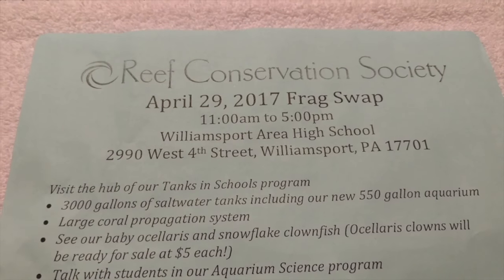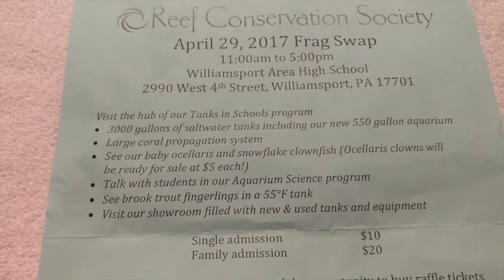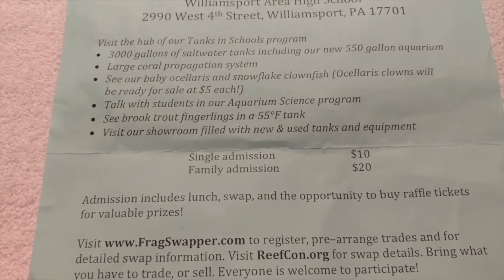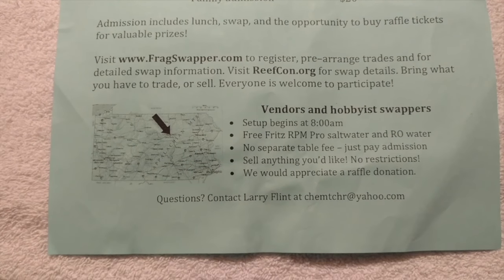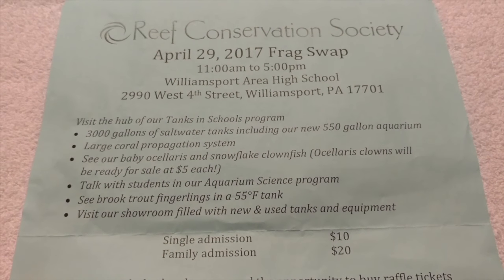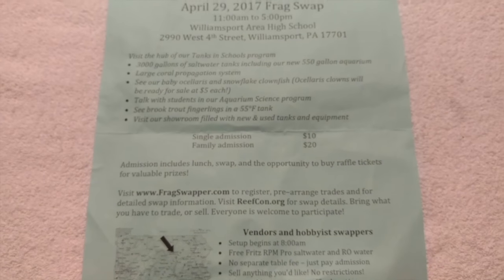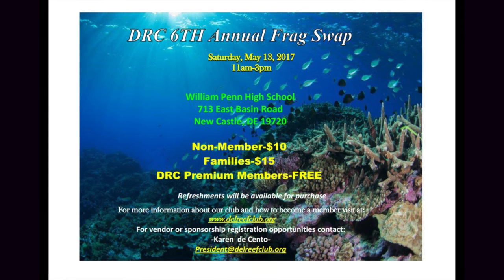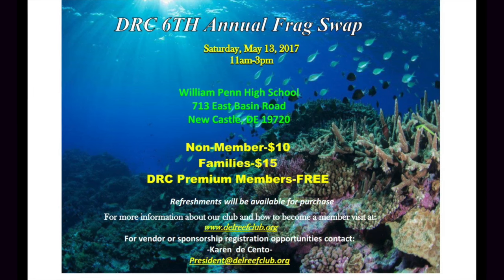Upcoming Coral Events